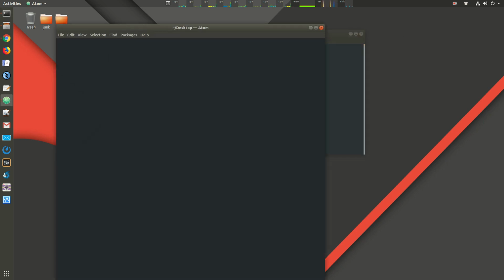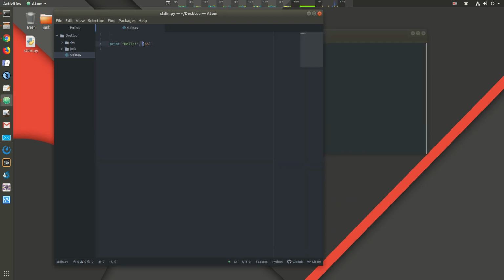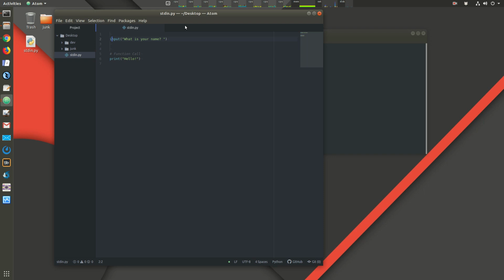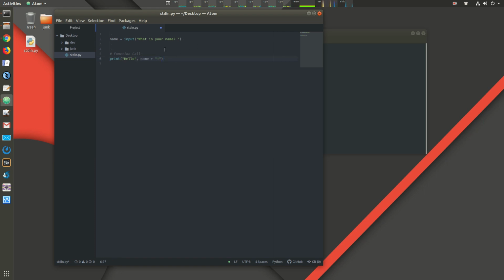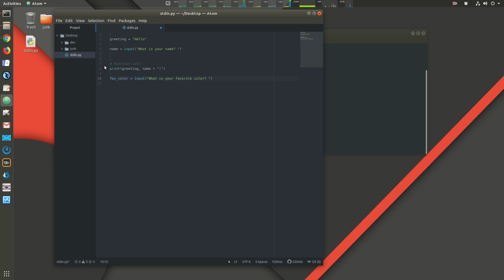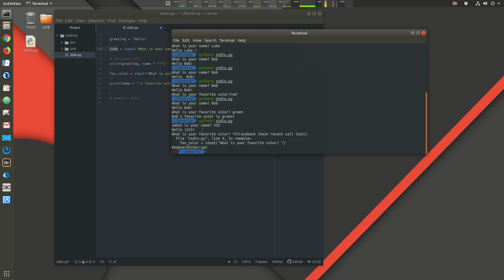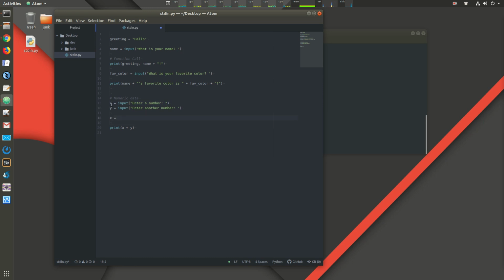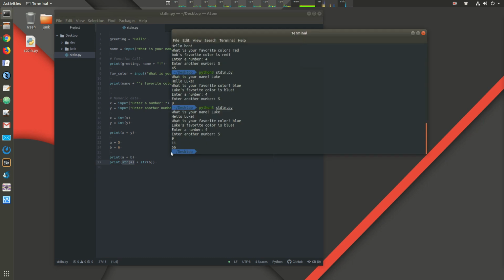Python 3 Introduction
Very basic introduction to Python 3.